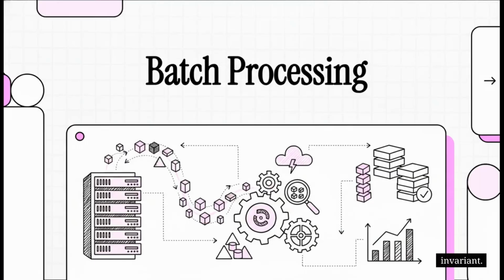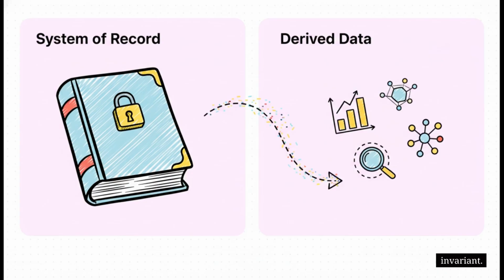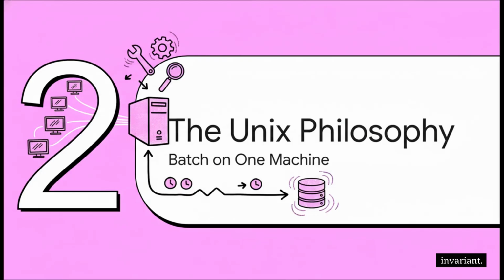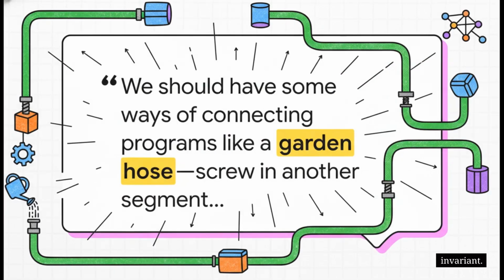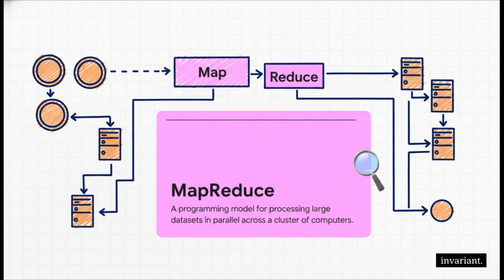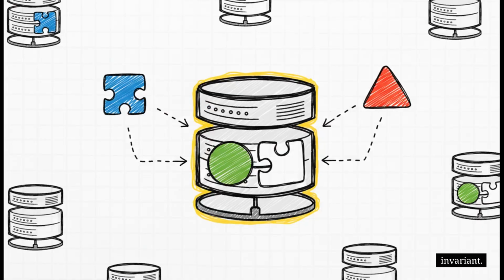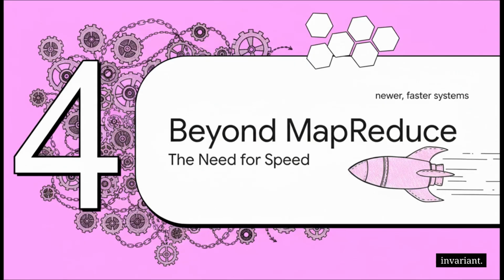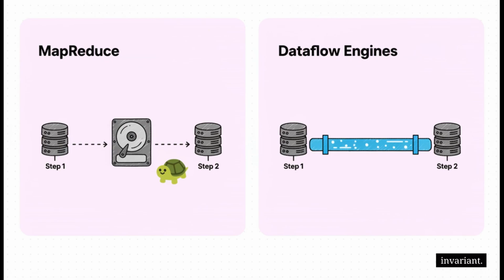DDIA #10 | Derived Data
today we will look at batch processing and  how data systems are often more complex. In a large application you often need to be able to access and process data in many different ways, and there is no one data‐ base that can satisfy all those different needs simultaneously. Applications thus com‐ monly use a combination of several different datastores, indexes, caches, analytics systems, etc. and implement mechanisms for moving data from one store to another.